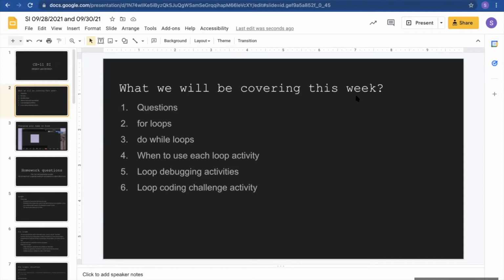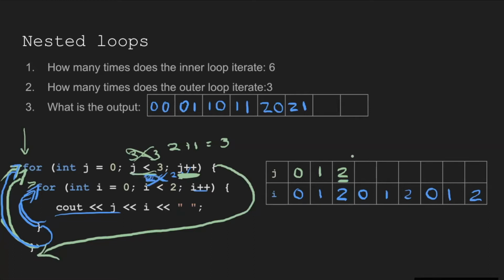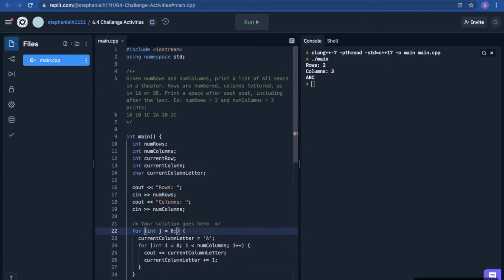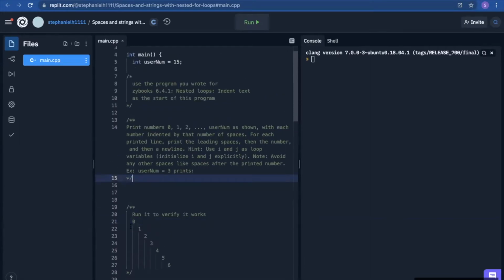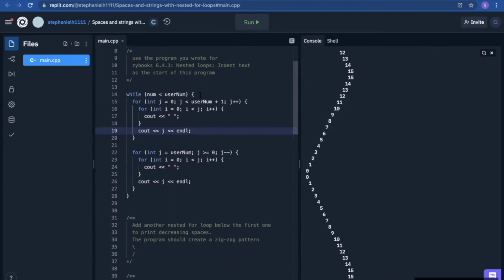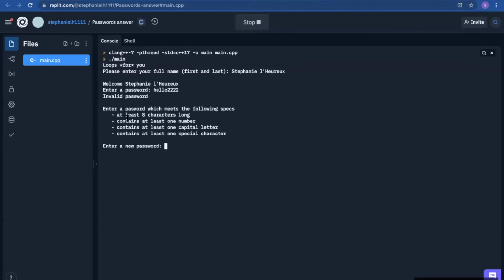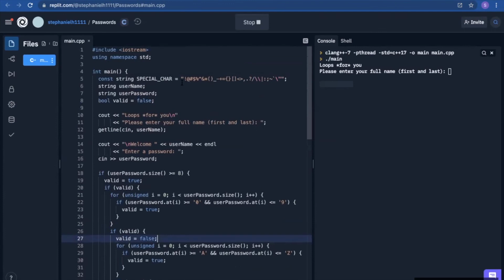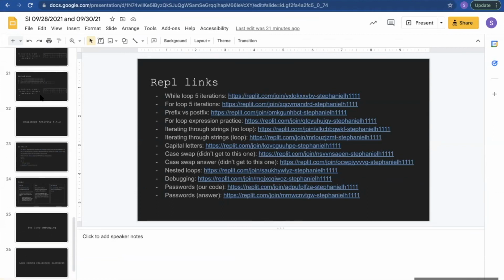CS-11 SI 09/30/21: Nested loops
Slides are available in the # is-meeting-stuff channel on discord